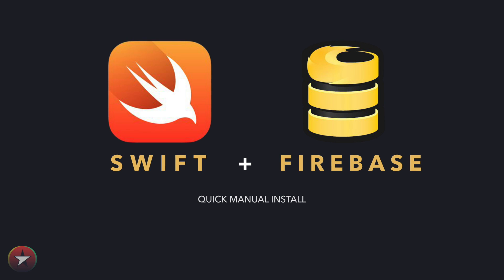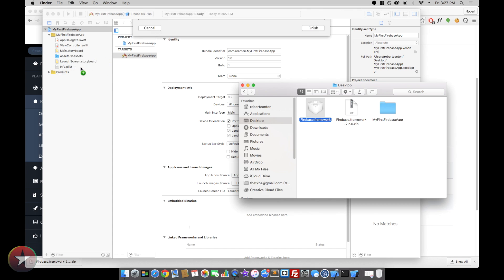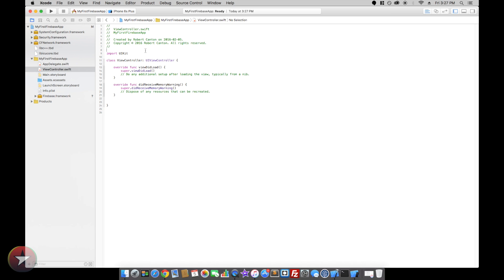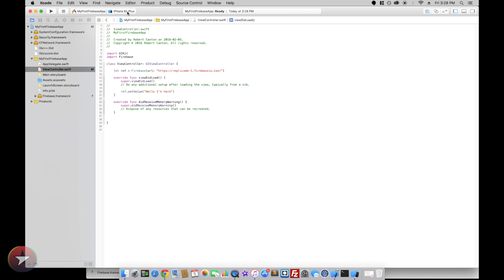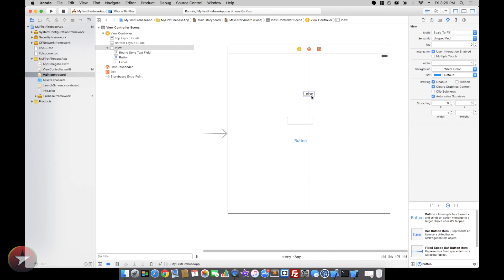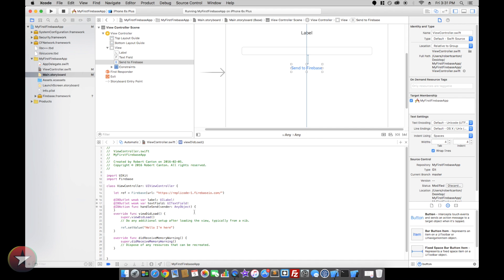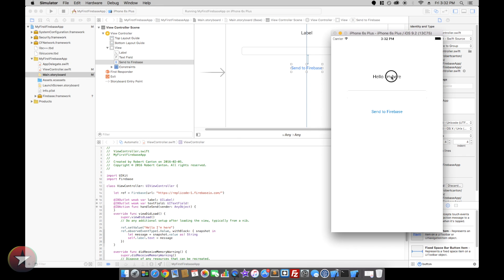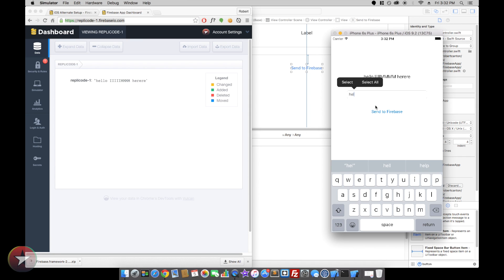(OLD) Swift + Firebase: Adding Firebase to your Swift Project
***OUTDATED***

Just a quick tutorial on using Firebase in Swift!